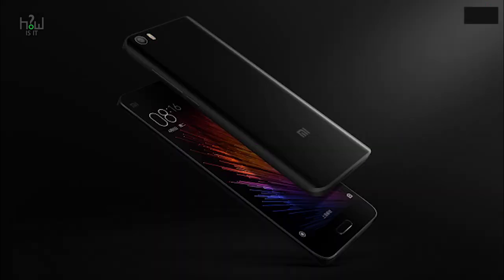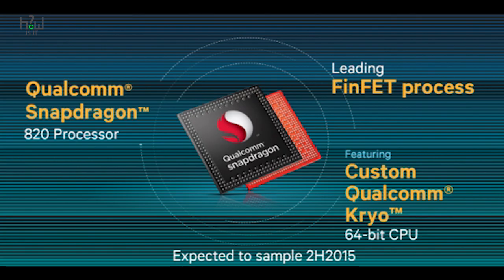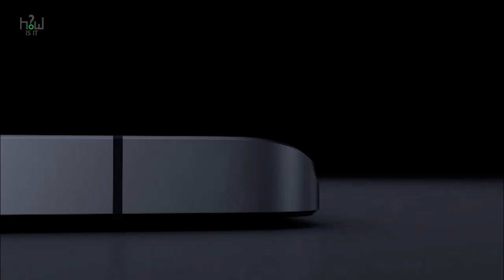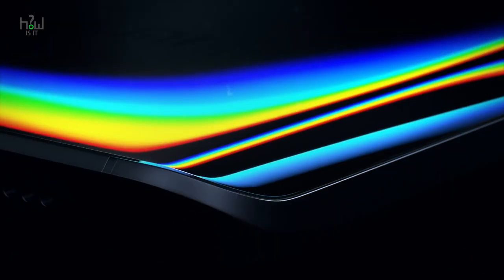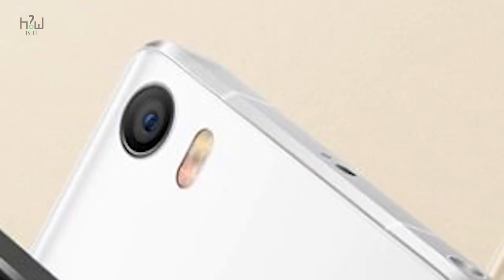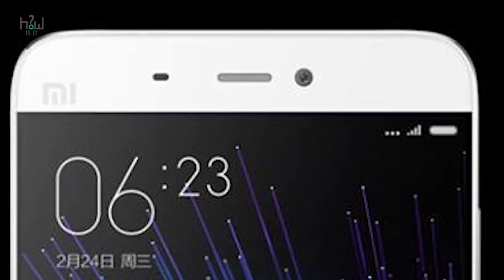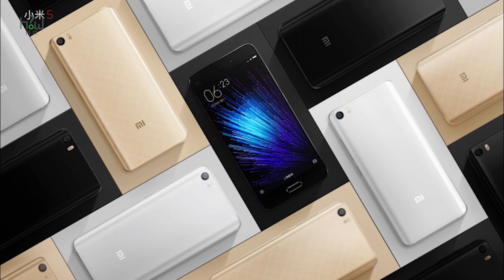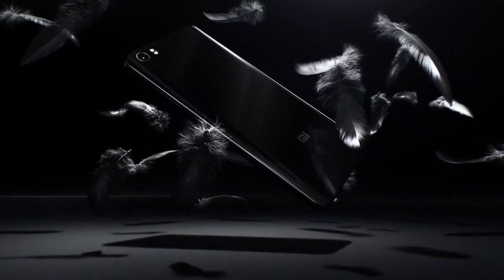Xiaomi Mi 5 & Mi 5 Pro - All u need to know ! | HowiSiT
Xiaomi Mi 5 & Mi 5 Pro - All u need to know with Pricing (approx)  | HOWISIT

MI 5 SPECS:
- Snapdragon 820, up to 4GB RAM + 128GB UFS 2.0
- 600Mbps 4G+ download speeds, VoLTE
- 3D ceramic/glass body, weighs 129g
- 5.15” 16 LED light display, 3D ceramic/glass body
- Front fingerprint sensor
- 16MP 4-axis OIS + 2µm-pixel 4MP camera
- 3000mAh battery, Quick Charge 3.0
- Full feature NFC
- MIUI based on Android M